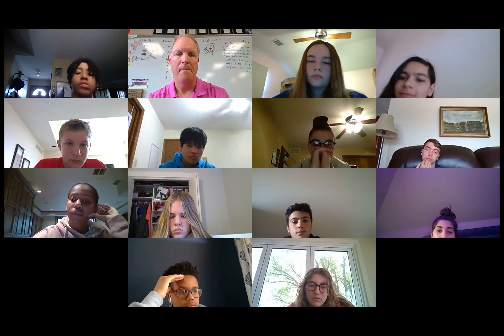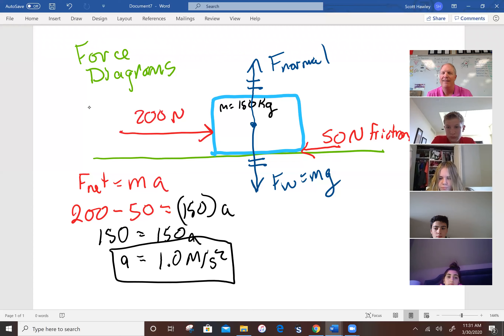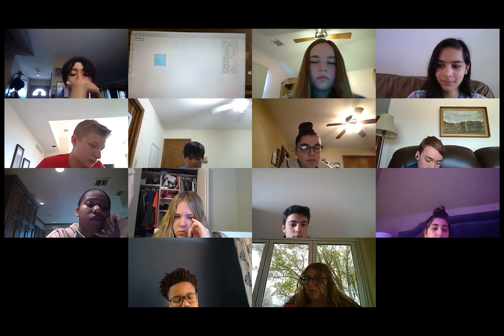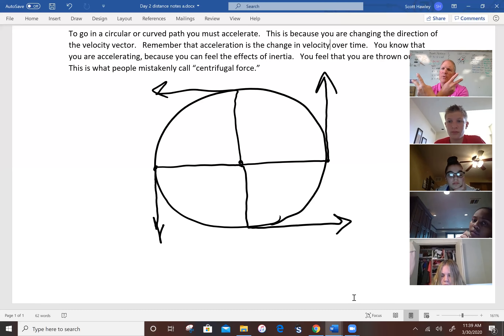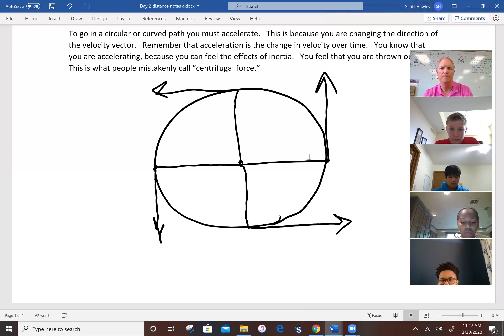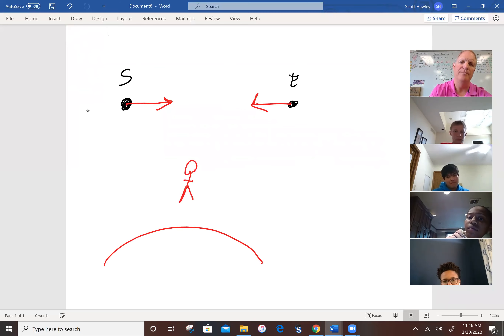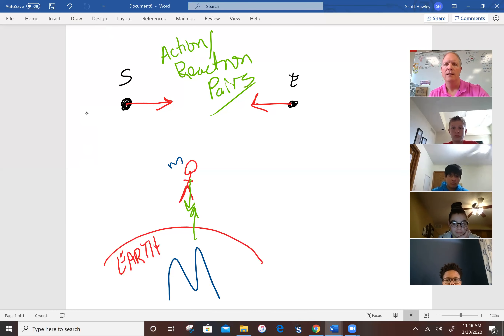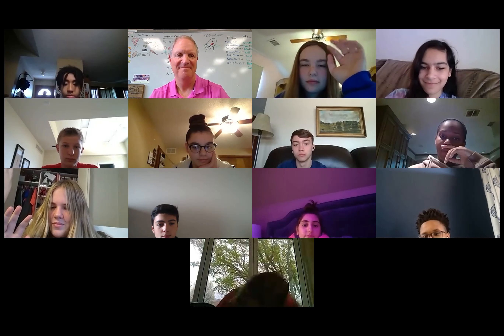8th science class 3-30-20